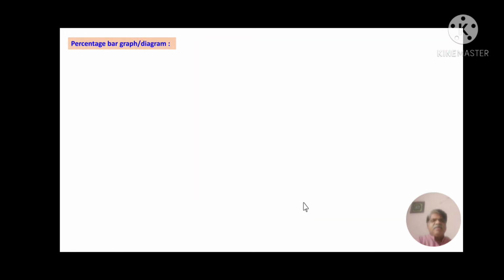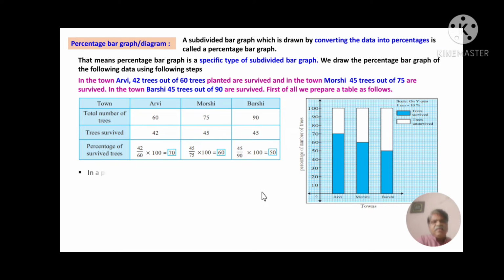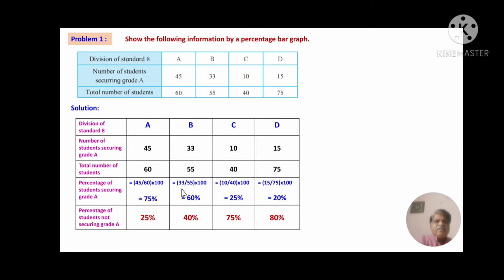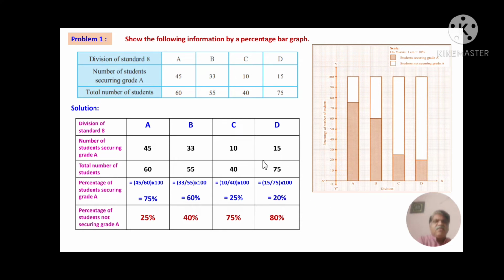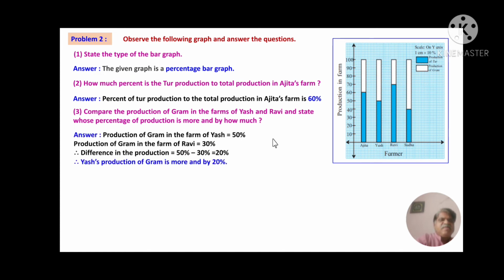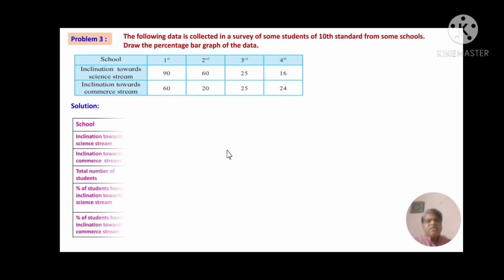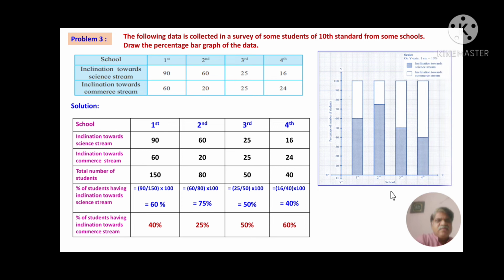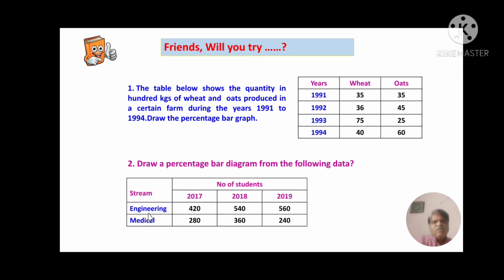8th MATHEMATICS : STATISTICS - III. BY:- SUBHASH NAGARSE (JAIN GURUKUL, SOLAPUR)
Percentage bar graph and Problems from  practice set 11.3